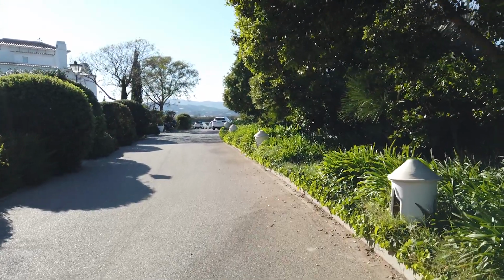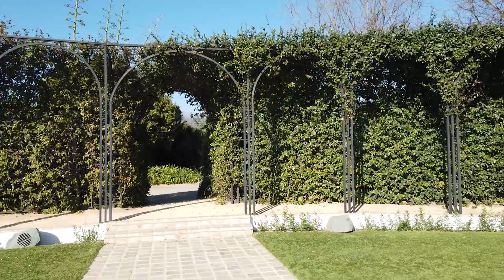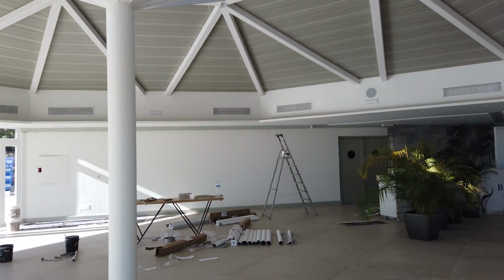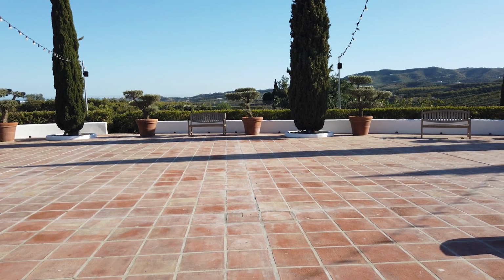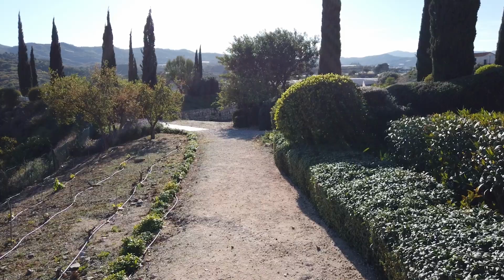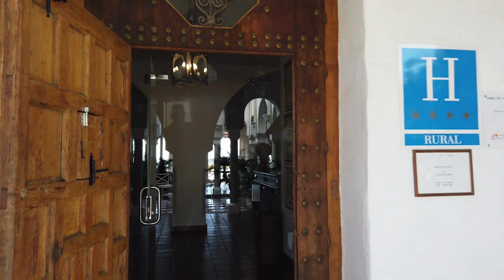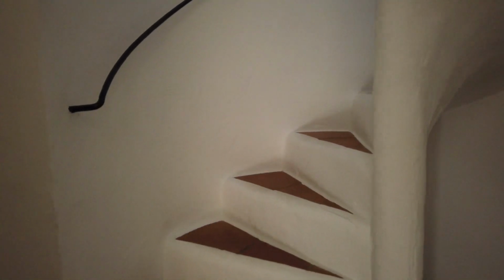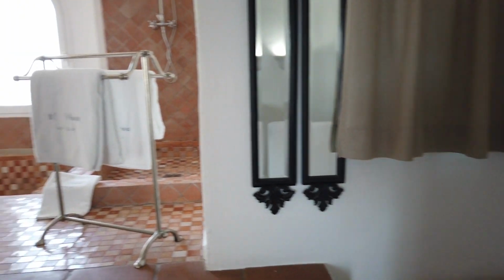Cortijo Bravo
Venue walk around March 2023